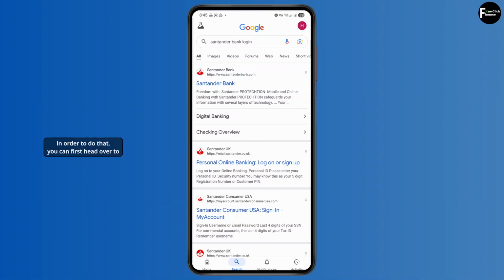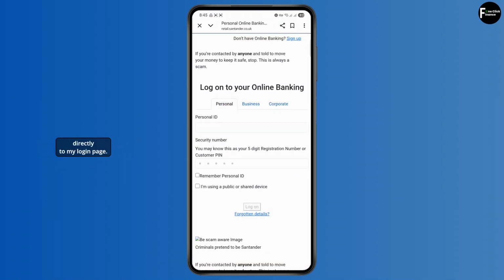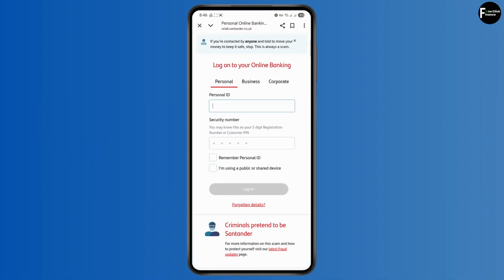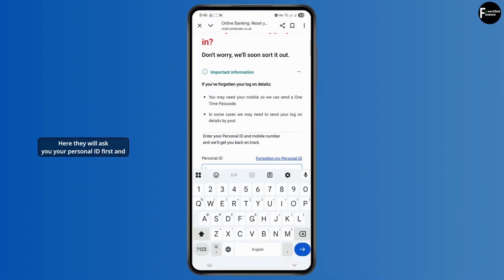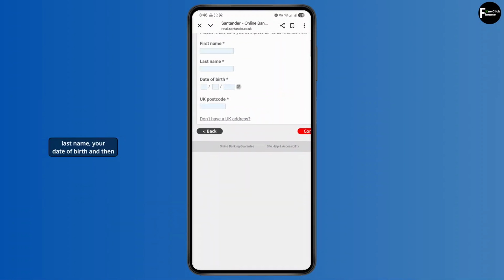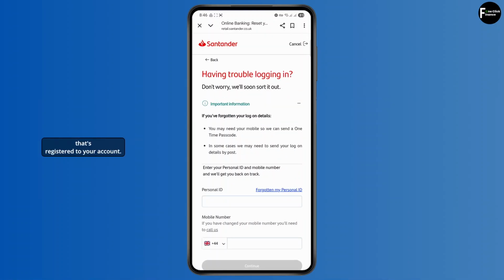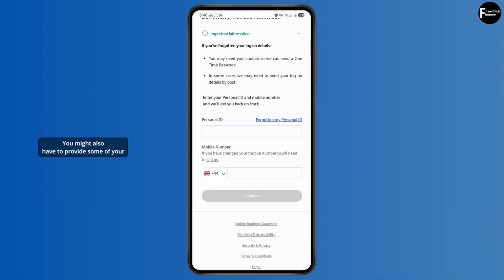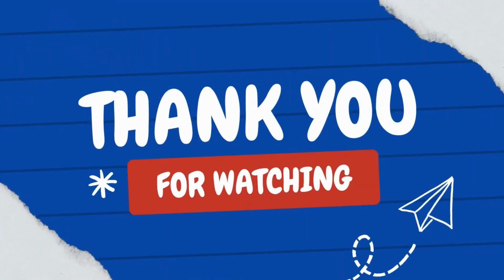How to Reset Santander Bank Password?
Forgot your Santander Bank password or need to reset it quickly? This video will guide you through the steps on how to reset your Santander Bank password easily and securely. Whether you're asking, "How do I reset my Santander Bank password?" or need help recovering access to your account, this tutorial has you covered. Learn the steps to regain access to your Santander Bank account without any hassle. Watch now to see how you can reset your Santander Bank password today!

Timestamps:
00:00 How to Reset Santander Bank Password?
00:06 How Do I Reset My Santander Bank Password?